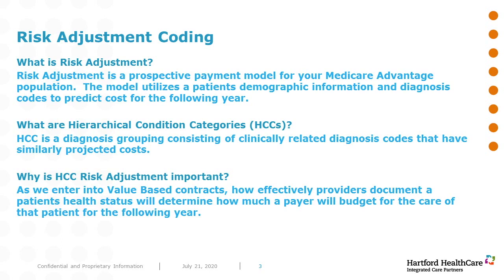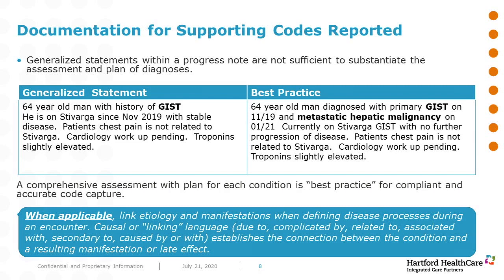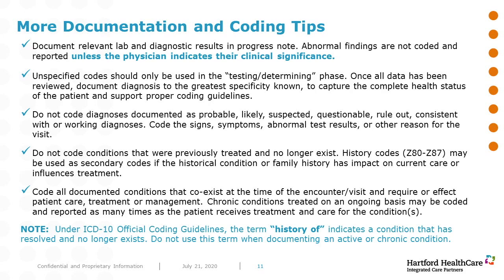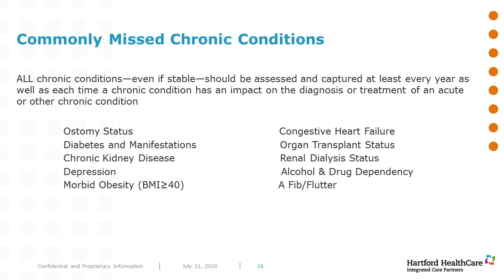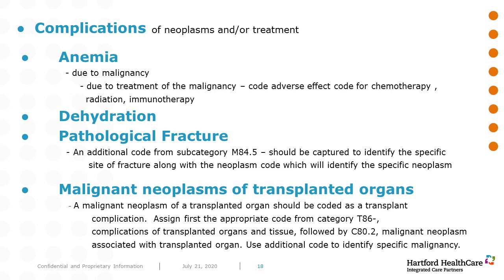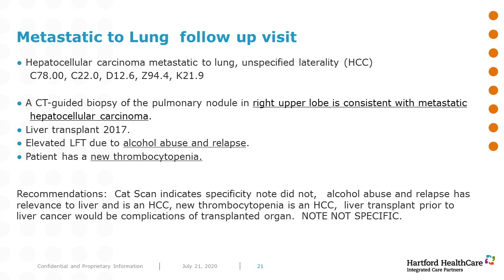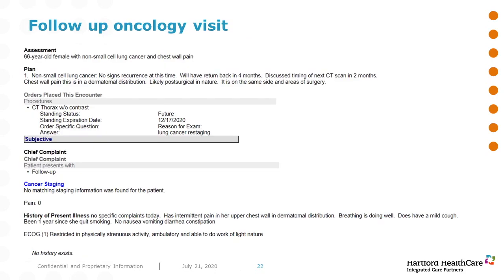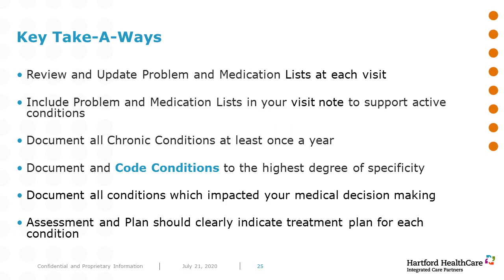2020 HCC RA Coding Webinar | Oncology & Radiation Oncology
2020 HCC RA Coding Webinar | Oncology & Radiation Oncology

Complete the post-webinar attestation to receive 2020 Engagement Incentive credit